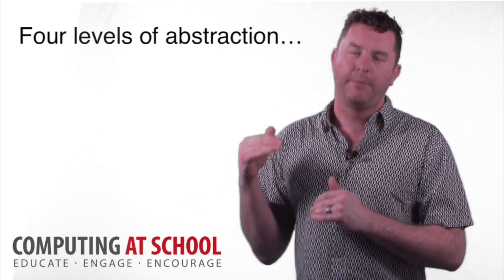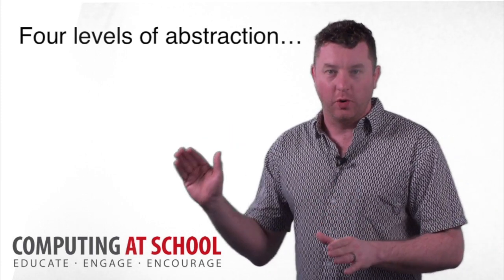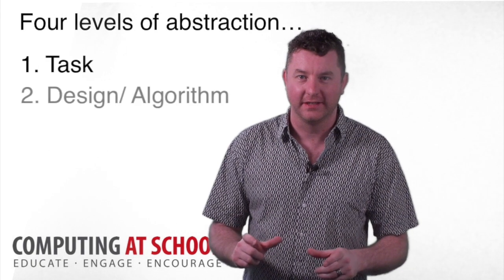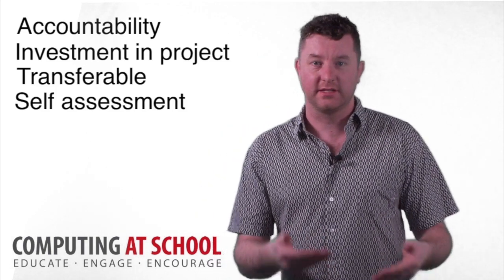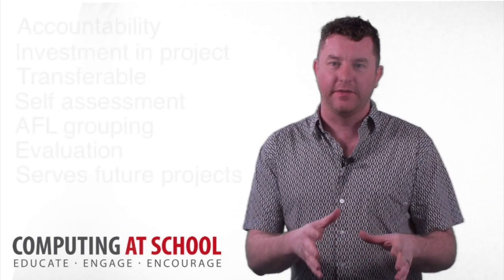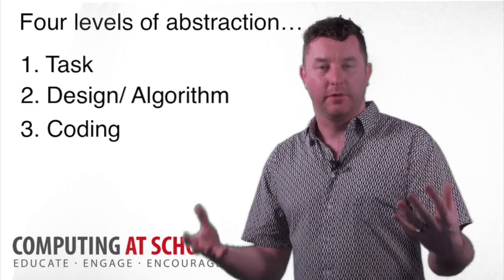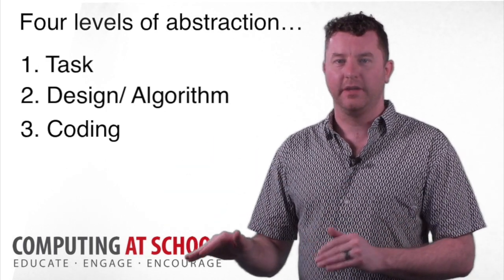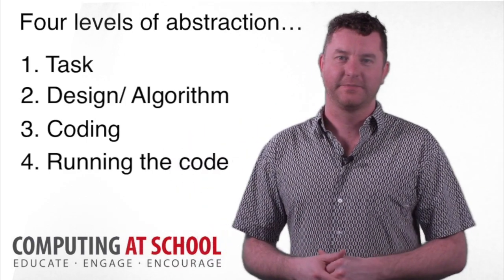Delve in, for twelve min! Part four: Design - Phil Wickins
Resources mentioned in this video can be downloaded for free

Delve in, for twelve min! A series of short online computing CPD training sessions for Primary School Teachers.

For more information and how to book my for training, please